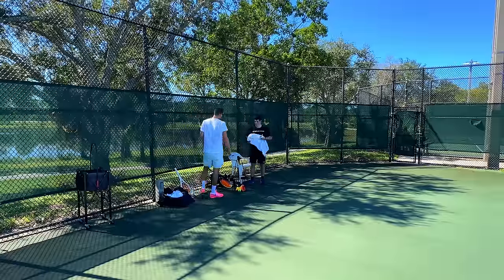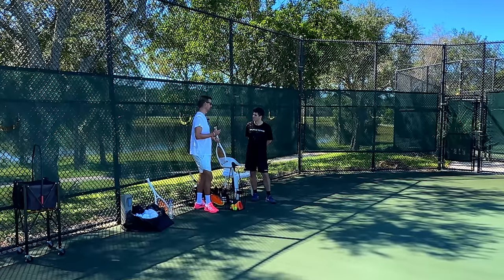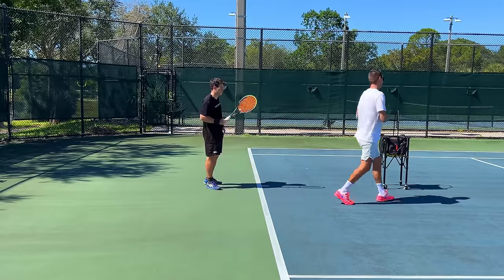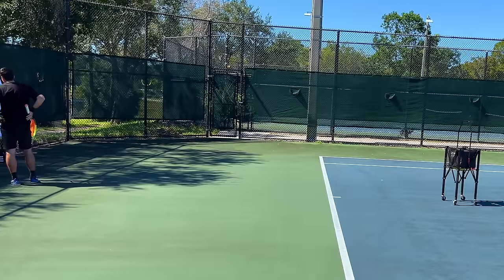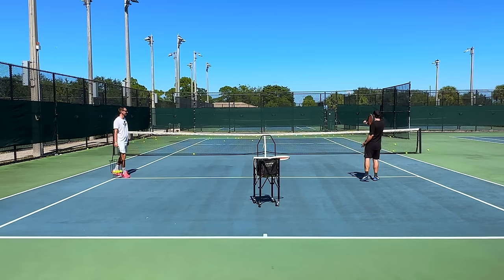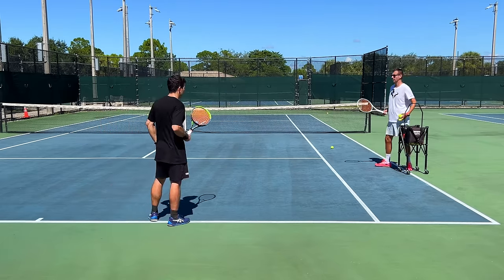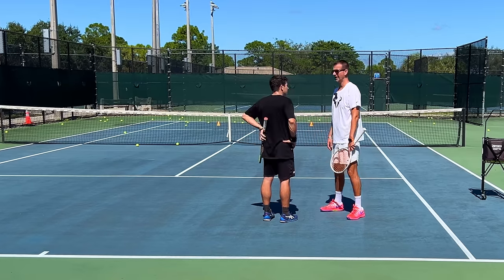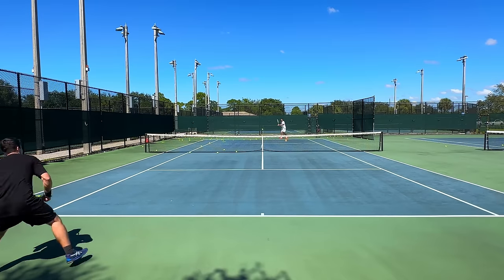Playing a Test Set + Complex Forehand Problem | 10-Day Tennis Transformation EP1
In episode 1 of the 10-day tennis transformation with Felipe, we play a test set and work on a complex forehand problem.

🎾 Tennis Equipment Reviews: